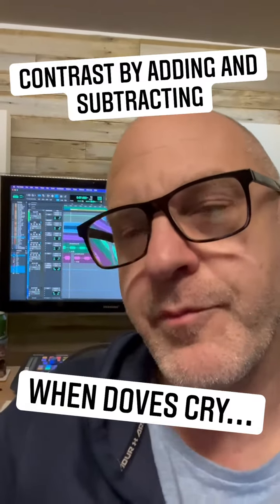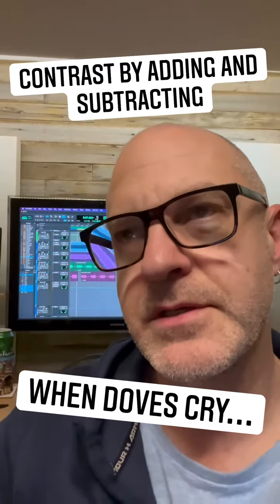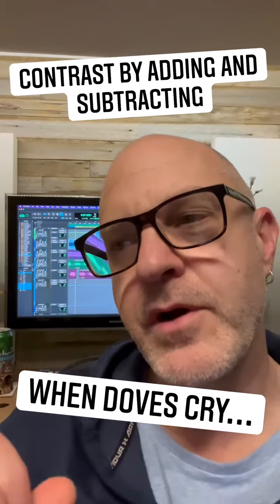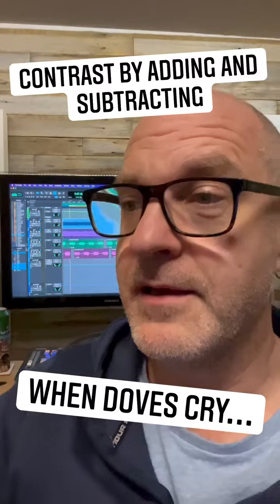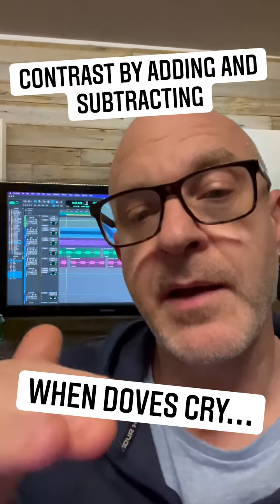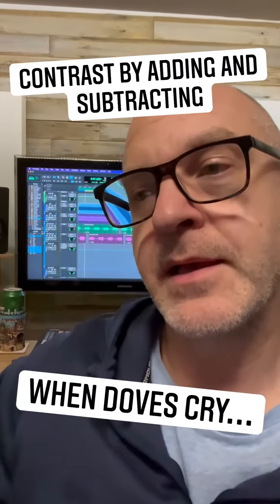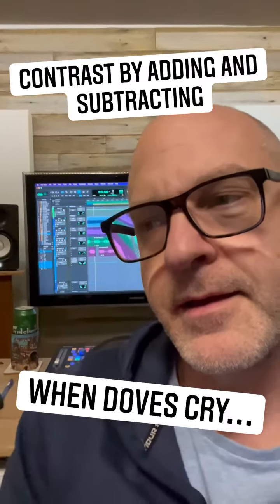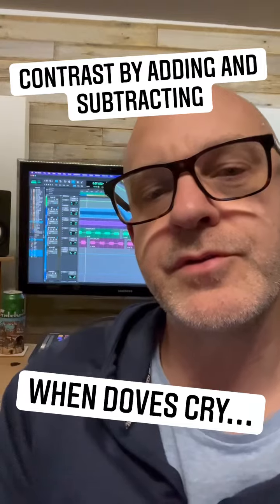Create contrast by adding and subtracting elements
Dropping elements (or parts) in and out of an arrangment are a great way to create contrast between sections.